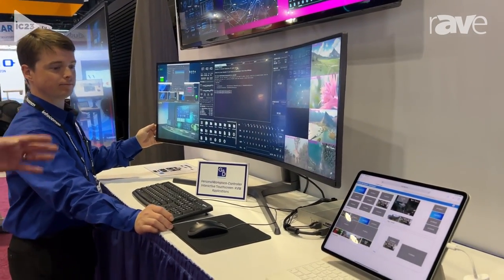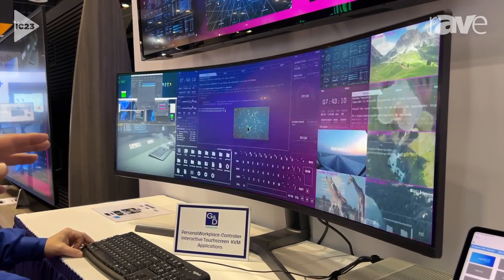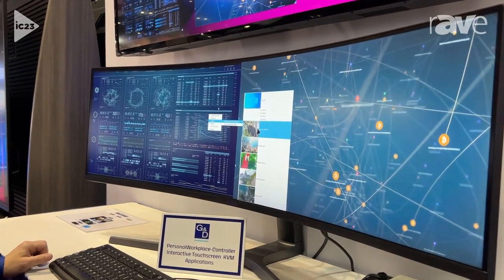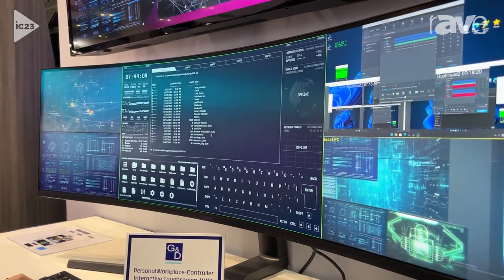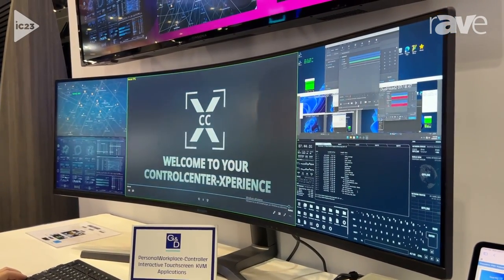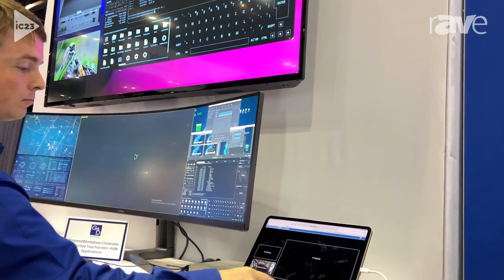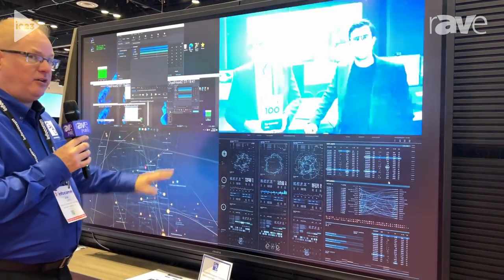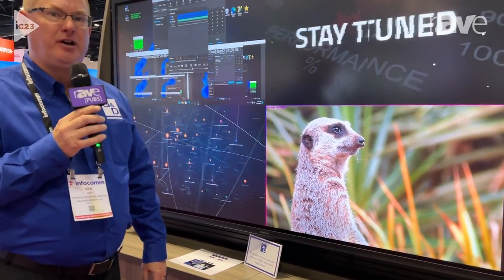InfoComm 2023: G&D North America Shows Personal Workplace-Controller Video Wall Processor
InfoComm 2023: G&D North America Shows Personal Workplace-Controller Video Wall Processor with Integrated KVM